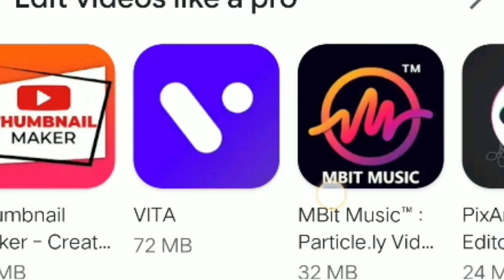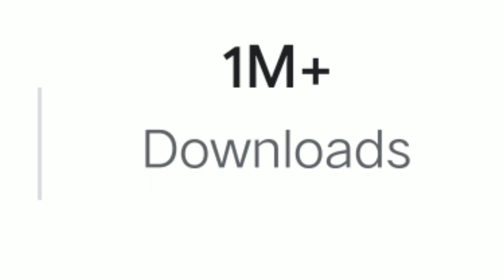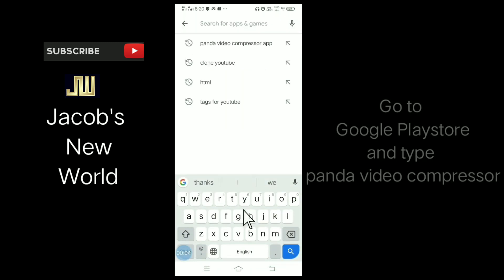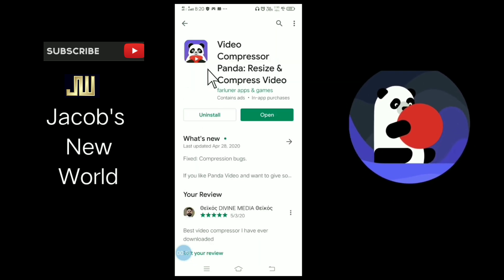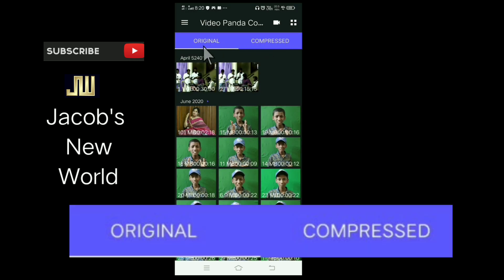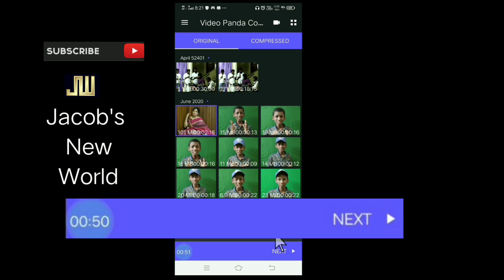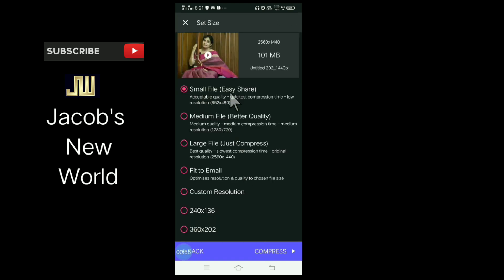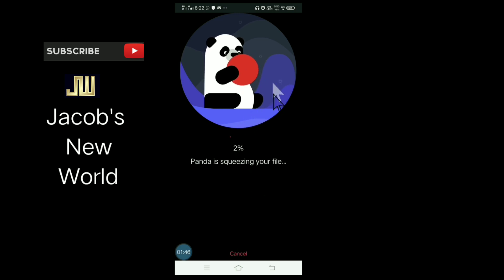how to send large mb video in WhatsApp ll how to compress video without losing quality. easy tips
how to compress long mb video without losing quality

how to send large mb
video in WhatsApp